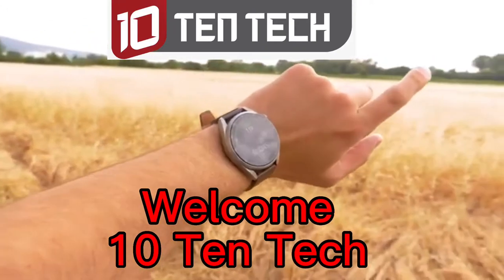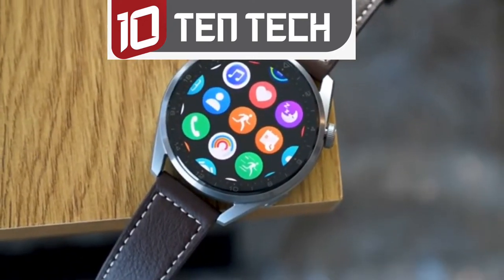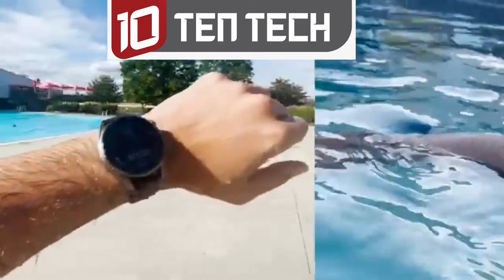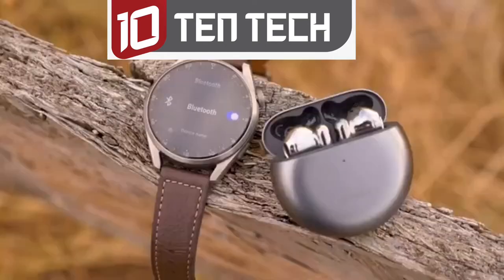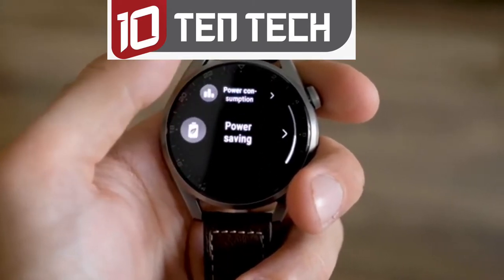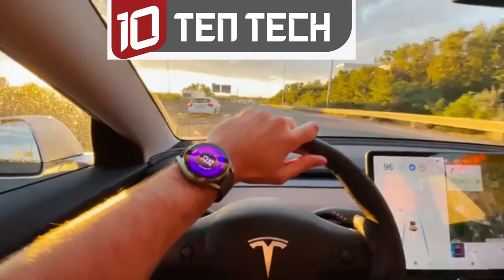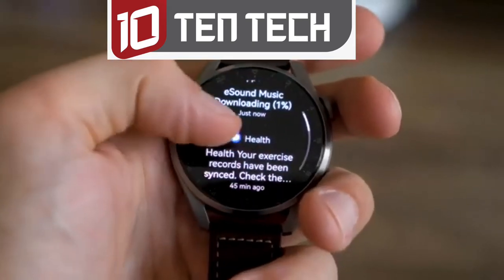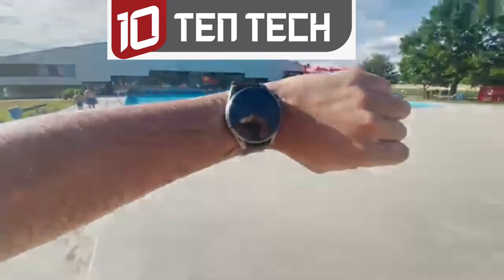Huawei watch 3 Pro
Paid watch face download is not supported on iOS phones. 100+ Watch face designs available for iOS phones.
    Supported after OTA programming upgrade. Only available on Android devices.
    The actual situation may vary in different countries and regions, please consult the local carrier.
    Only supported in select countries. Only available on HUAWEI devices running EMUI 11 (or later).
    Supported in HUAWEI Music after OTA programming upgrade. Music playlist synchronization requires the same HUAWEI ID. Only available on HUAWEI phones running HarmonyOS 2 (or later).
    Only supported after OTA programming upgrade and the gesture control function enabled.
    Only available on HUAWEI phones running HarmonyOS 2 (or later).
    Only supported after OTA programming upgrade.This feature is not designed to be a medical device, and is not intended to diagnose, treat, cure or prevent any disease. All data and measurements should be used for personal reference only.
    Not all falls can be detected. This feature needs to be manually set up by the user. To use Emergency SOS on a HUAWEI Watch without cellular, your mobile phone needs to be within Bluetooth connection distance.
    This feature is not designed to be a medical device, and is not intended to diagnose, treat, cure or prevent any disease. All data and measurements should be used for personal reference only.
    Only available on phones that support reverse charging. Contact HUAWEI customer service for a list of supported phone models.
    The typical scenario of smart mode is 5 days in the following situations: factory default setting, 2 hours LTE connection every day, 22 hours Bluetooth connection with mobile phone every day, heart rate monitoring enabled, HUAWEI TruSleep™ enabled for sleeping at night, 60 minutes of using apps every week, 30 minutes of Bluetooth callings every week, 30 minutes of Bluetooth music playing every week, 90 minutes of working out every week (GPS enabled), message notifications enabled (50 SMS messages, 6 callings, and 3 alarms a day), and the screen is turned on 200 times a day.
    The maximum of smart mode is 7 days in the following situations: factory default setting, Bluetooth connection with mobile phone, heart rate monitoring enabled, HUAWEI TruSleep™ enabled for sleeping at night, 30 minutes of using apps every week, 30 minutes of Bluetooth callings every week, 60 minutes of working out every week (GPS enabled), message notifications enabled (50 SMS messages, 6 callings, and 3 alarms a day), and the screen is turned on 200 times a day.
    The ultra-long battery life mode is 21 days in the following situations: ultra-long battery life mode enabled, factory default setting, heart rate monitoring enabled, HUAWEI TruSleep™ enabled for sleeping at night, 30 minutes of Bluetooth callings every week,90 minutes of working out every week (GPS enabled), message notifications enabled (50 SMS messages, 6 calls, and 3 alarms a day), and the screen is turned on 200 times a day.
    The smart mode in typical scenarios is 2.5 days when paired with an iPhone.
    None of the features are designed neither medical use, diagnosing, treating, curing or preventing any disease. All data and measurements should be used for personal reference only.
    Some creative animations on the page are for reference only.